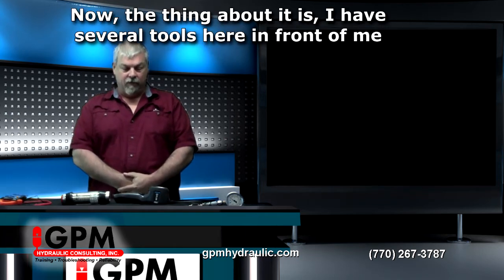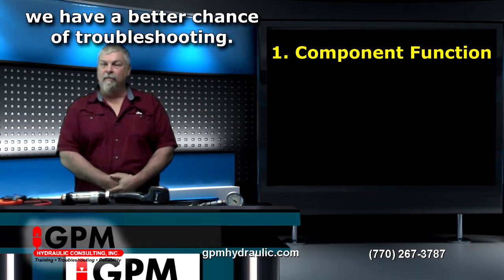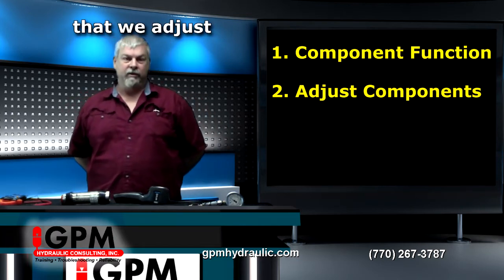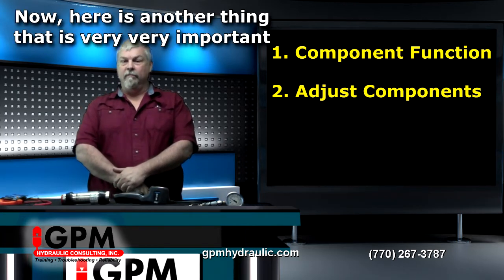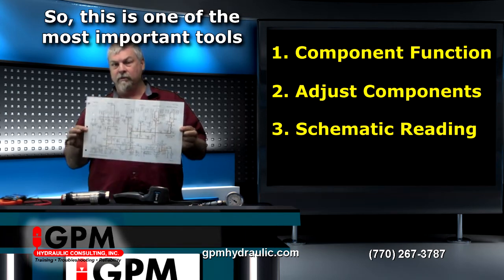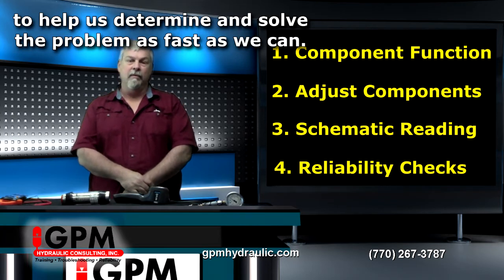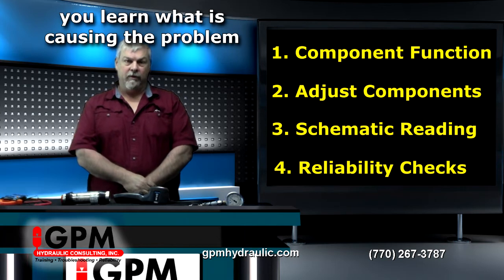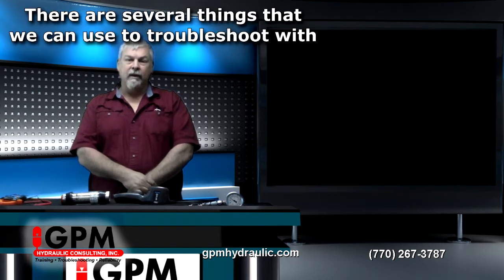Alan 4 Things, 4 Tools For Effective Troubleshooting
GPM instructor/consultant Alan Dellinger discusses four things you need to know and four tools you need to use in order to be an effective hydraulic troubleshooter. and learn about our two-part training process.